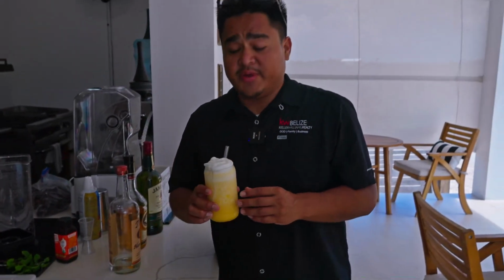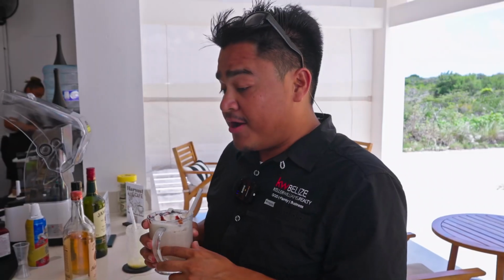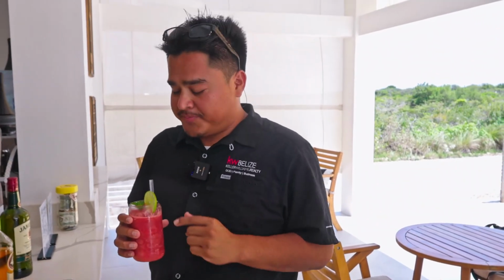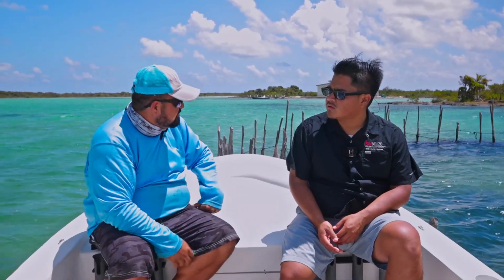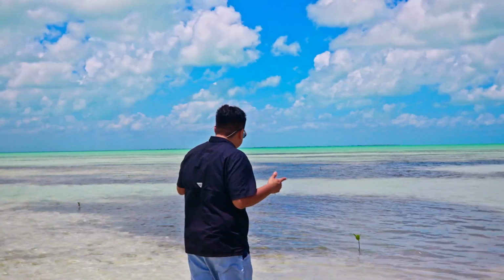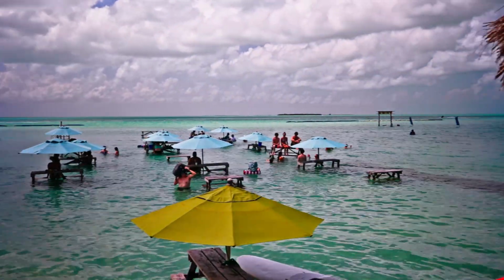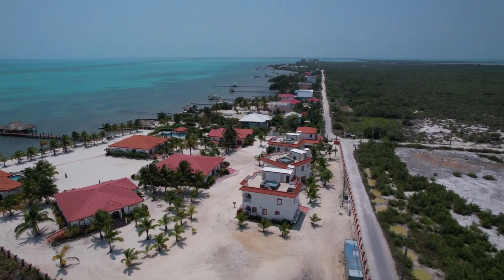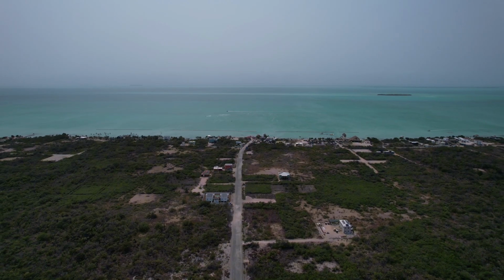Buying Land by Secret Beach Belize: West Coast Tour (PART 2)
🏖️ Is the West Coast of Ambergris Caye Belize the right place to invest?
In Part 2 of our East vs. West series, I take you on a full West Coast tour of San Pedro—home to the famous Secret Beach and stunning sandbars.

Whether you’re looking for investment potential, off-grid living, or just a chill beach vibe, this video will show you what makes the West Coast unique—and what you really need to know before buying land here.

✅ In this video, you’ll discover:

The real vibe at Secret Beach (including my top bar picks 🍻)
West Coast beachfront land prices in 2025 💰
Pros & cons of investing in an area without water/electricity
Sandbar adventures, flat fishing, and more 🌊
What the future holds for development 🚧

📩 Thinking about buying in Belize?

Schedule a free Belize Discovery Call where we’ll chat about your preferences, goals, and budget:

Contact Job at BZE CELL , USA CELL or email Or you can save our contact by clicking

Timestamp:
00:00 Introduction
00:58 - New Beach Club
6:03 - Real Estate
7:16 - Old Fishing Traps
8:50 - Sandbars And Flats
10:55 - Second Hang Out Stop
12:39 - Development, Utilities & Accessibility
19:49 - Conclusion: Which Side is RIGHT for YOU?

Job Mendizabal and associated entities assume no responsibility or liability for any errors or omissions in the content provided on this publication.
The information is offered on an "as is" basis without any guarantees of completeness, accuracy, usefulness, or timeliness. We are not liable for any loss or damage resulting from actions taken or not taken based on our publications.

You acknowledge that using the information we provide is at your own risk, and you should conduct your own research and due diligence when buying.

No part of this publication or its contents may be reproduced, distributed, transmitted, displayed, stored, or used in any form or by any means, including but not limited to electronic, mechanical, photocopying, recording, or otherwise, without the prior written permission of the publisher.